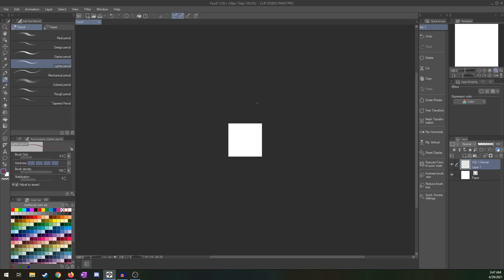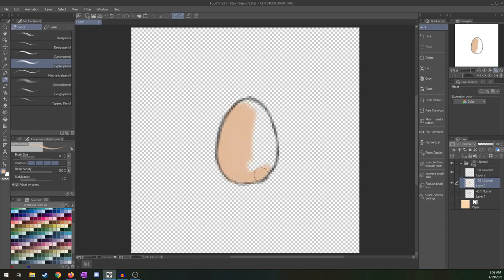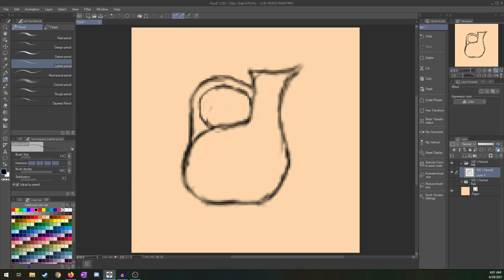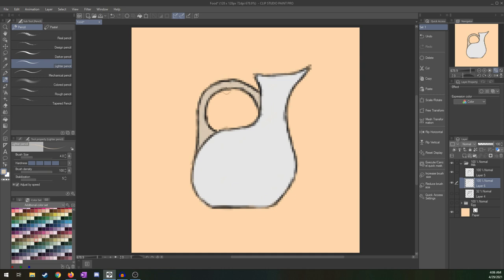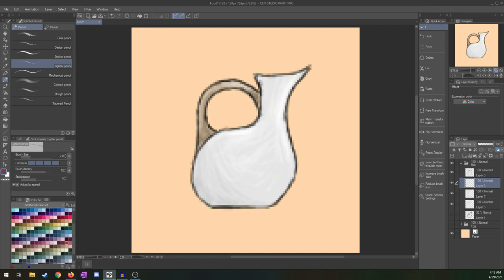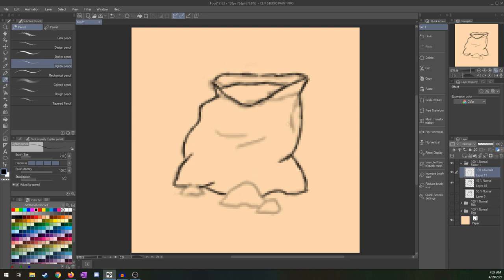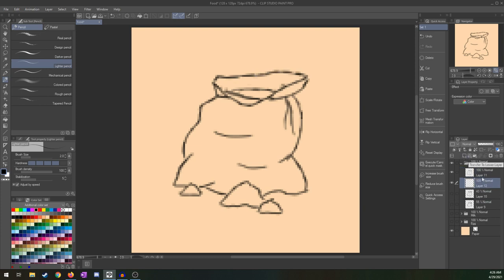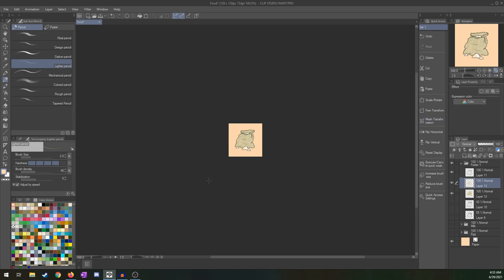Drawing Item Sprites for a Game (soft spoken)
What do you mean, it's been a perfectly reasonable amount of time since my last video.